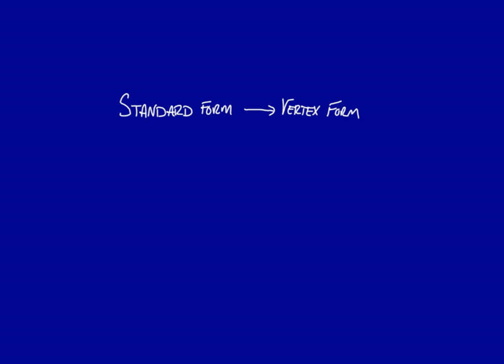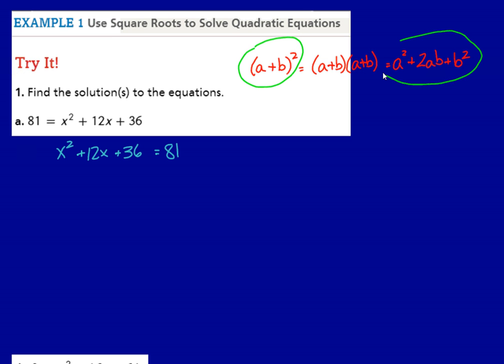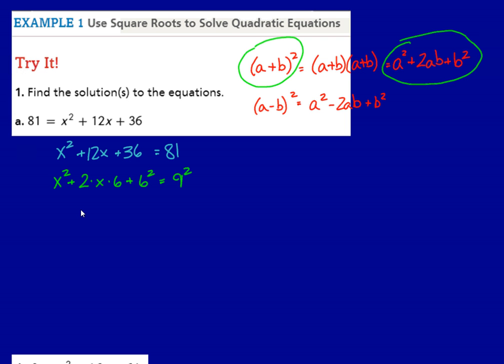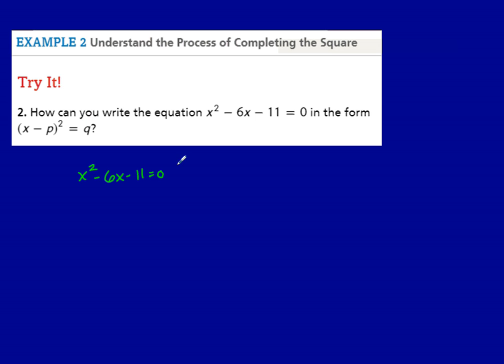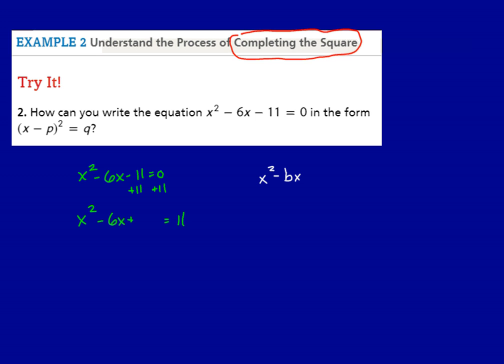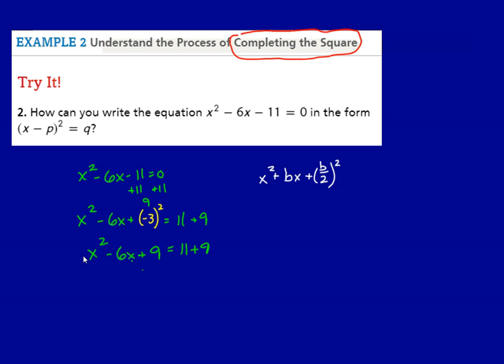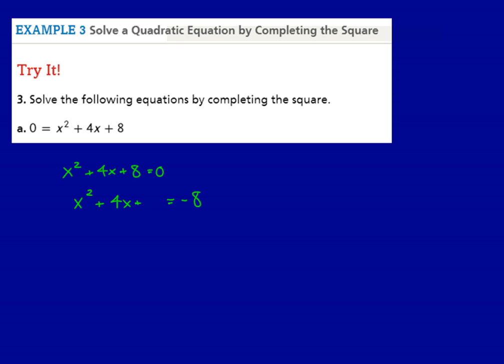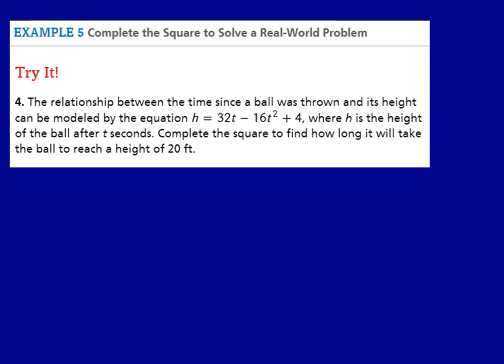2.5 Notes: Completing the Square